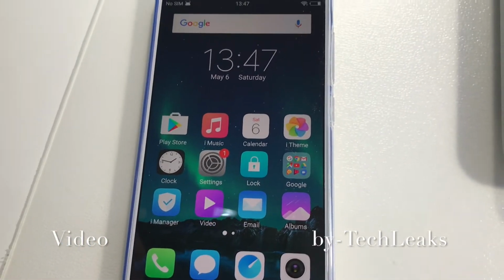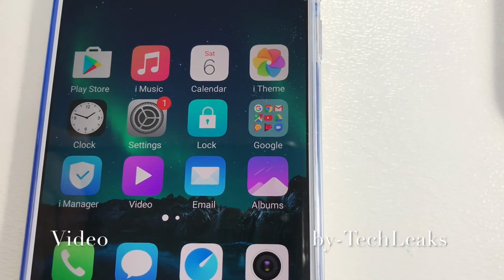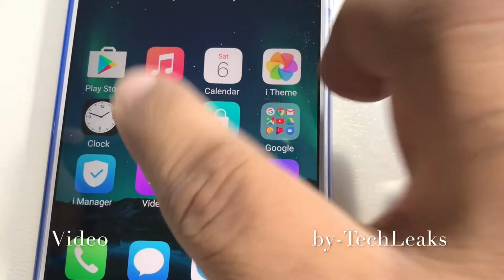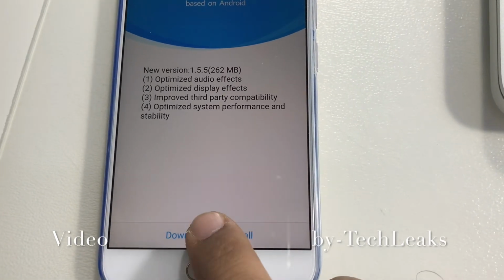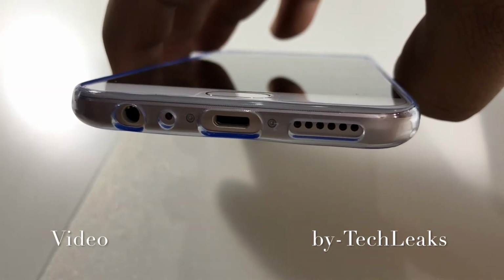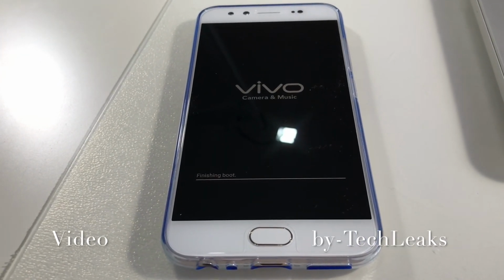VIVO V5 PLUS UPDATE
VIVO V5 PLUS QUICK UPDATE